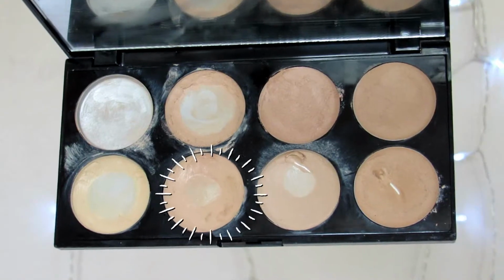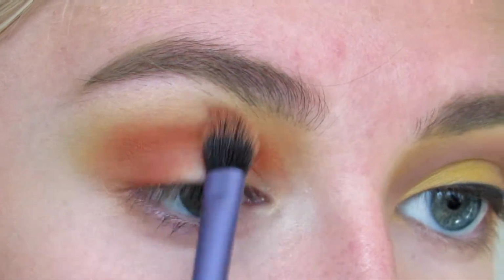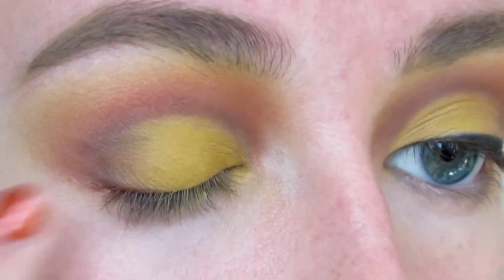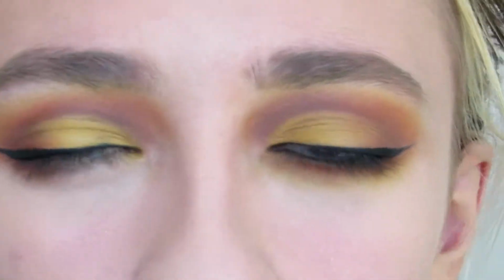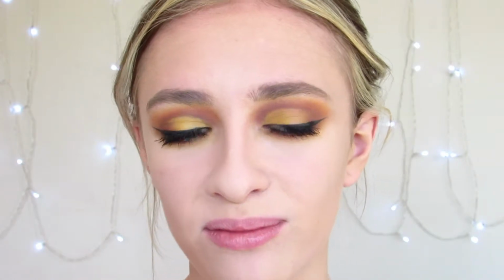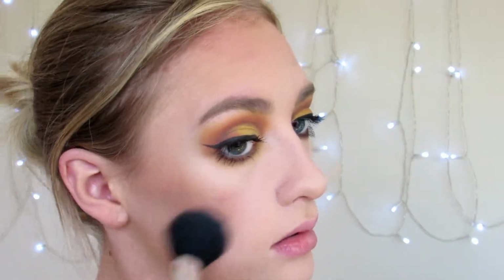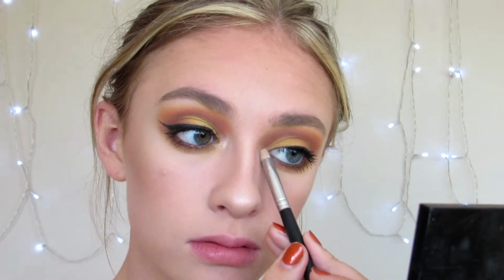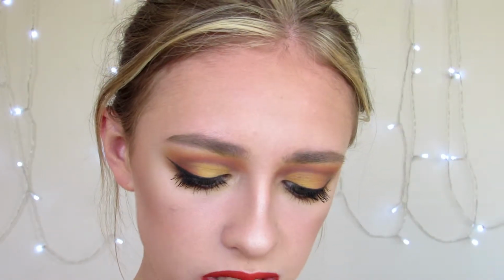YELLOW FOR A CAUSE | Chappers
Right it's time to have a chat. Today's video is for a specific reason and will explain a massive part as to why I haven't been very active on my channel. Also, we might as well have a bit of fun to liven it up and create this yellow cut crease eye look that I am lowkey in LOVE with. I hope you enjoy this video and understand my message! I will hopefully will see you all again soon! Kate x

Products mentioned (in order of appearance):

Revolution | Cover and conceal palette (light)
Colourpop | Yes Please eyeshadow palette
Soap and Glory | Supercat liquid black eyeliner pen
Lancôme | Black khol eyeliner
Nyx | Highlight and Contour Pro palette
MAC | matte powder blush (Melba)
The Balm | Mary Lou Manizer
Colourpop | matte liquid lipstick (mama)
NYX | Soft matte lip cream (San Juan)
NYX | Duo Chromatic shimmer lip gloss (spring it on)

National Suicide Prevention Hotline =
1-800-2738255 (free and confidential support 24/7
How to help someone =
(Monday- Friday: 12pm - 10pm)
(Saturday-Sunday: 6pm-10pm)

Hi, I'm Kate and this is my channel Chappers, that's my nickname! I'm a 17 year old student who loves makeup (what's new?). I hope you like my channel and stick around for a while :)